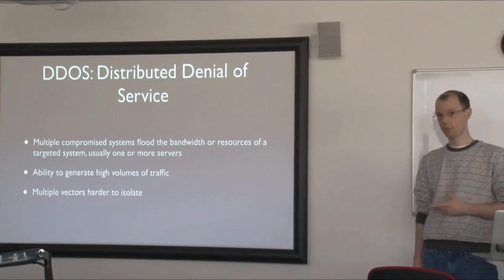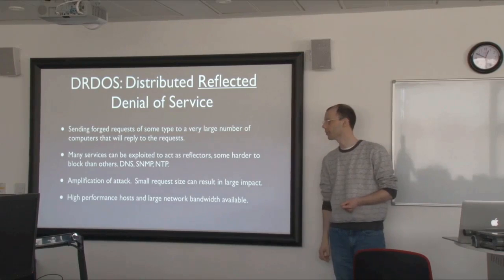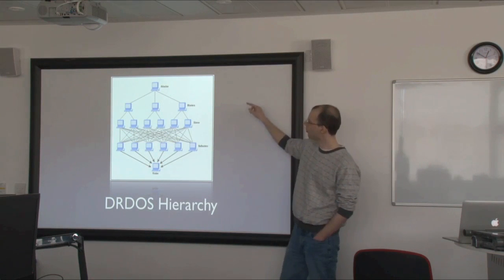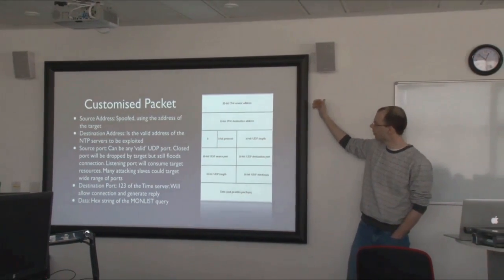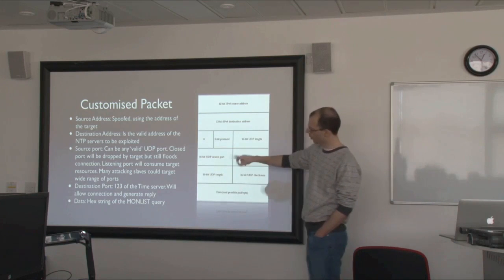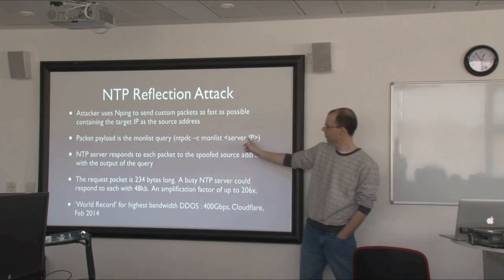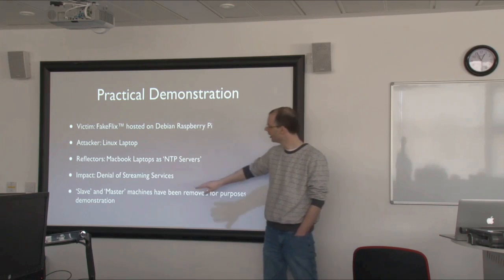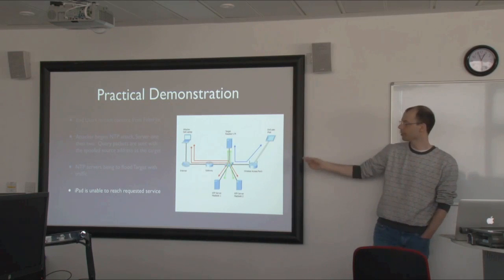Network Security Student Presentation - NTP Reflection Attack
These are presentations/demos that are part of the “Network Security” module of the MSc Information and Network Security course. Students were asked to present/demo a security attack/tool to the class.

Video  1: NTP Reflection Attack (Ian Harris)